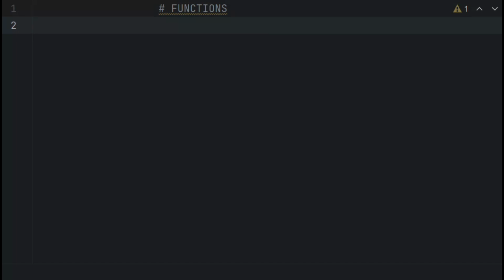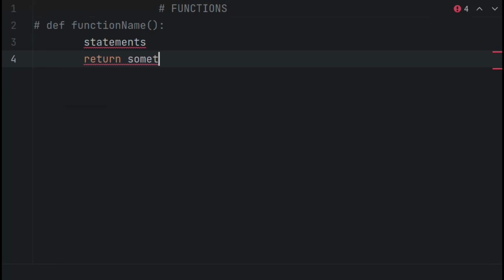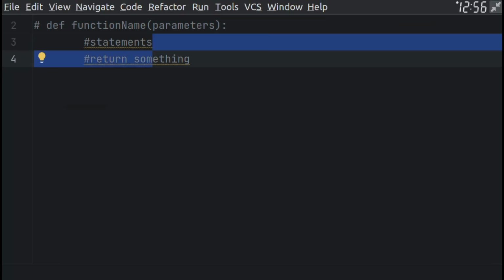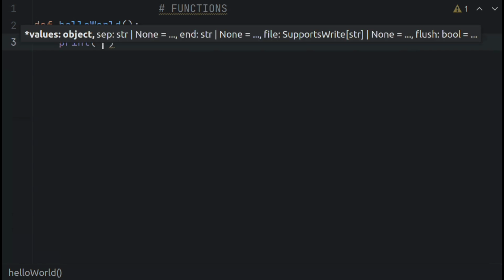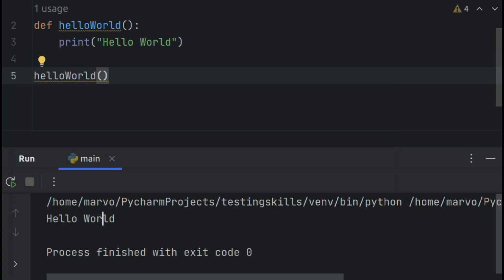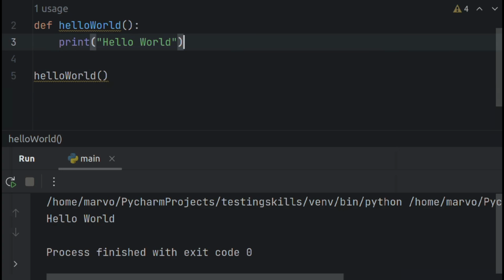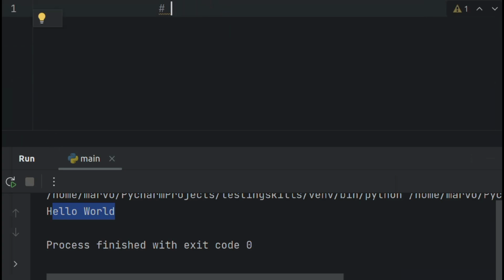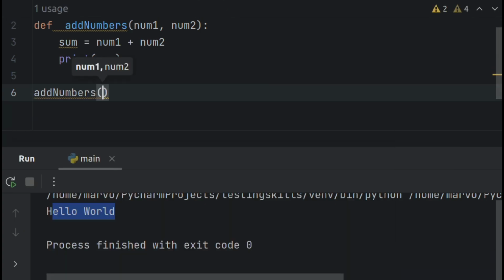7. Python Functions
Discover the power of functions in Python! In this video, we cover everything you need to know about defining and using functions to make your code more modular and reusable. Learn how to pass arguments, return values, and create lambda functions. Perfect for beginners aiming to write cleaner, more efficient code and a great refresher for experienced programmers.